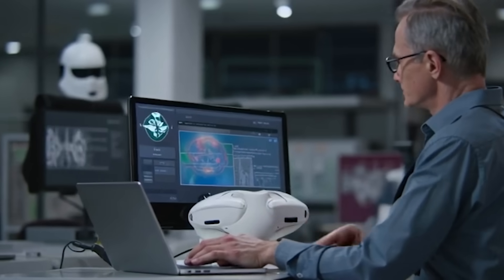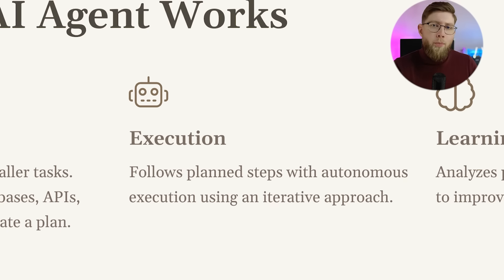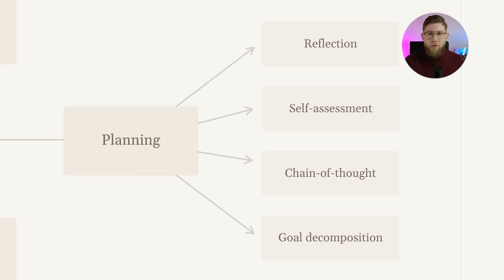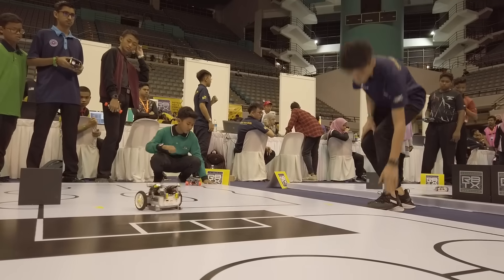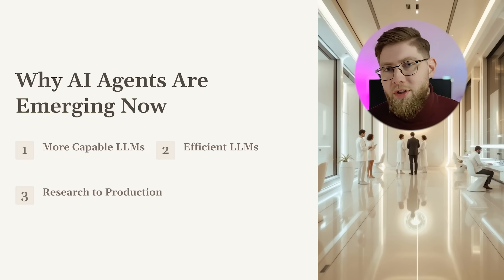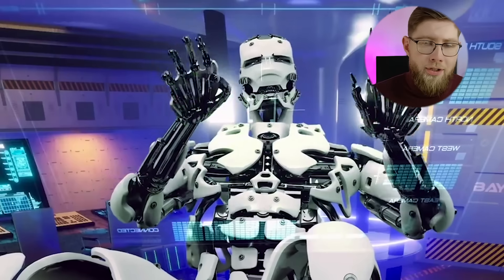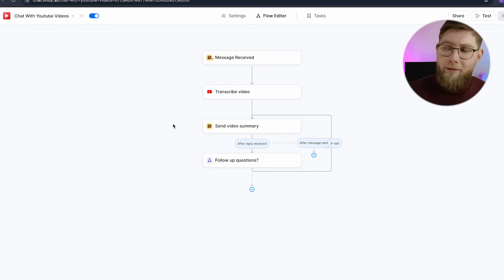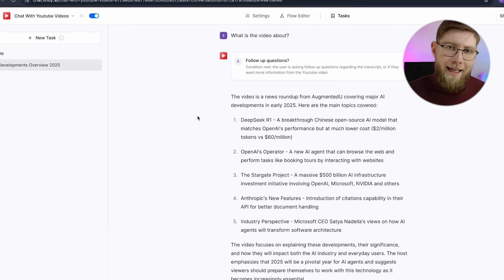What are AI Agents? The Ultimate Guide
🚀 AI Agents: The Future of Autonomous Systems | Augmented You 🤖

Welcome to Augmented You! In this episode, we dive deep into one of the hottest topics in artificial intelligence – AI Agents. 🌍

💡 What You'll Learn:
✅ What AI Agents are and how they work
✅ How they differ from traditional large language models
✅ The key components: memory, planning, tools, and actions
✅ Real-world examples of AI Agents in action
✅ The benefits and challenges of AI-driven automation

AI agents are revolutionizing industries by autonomously performing tasks, making decisions, and learning from interactions. From meeting note-takers to automated research assistants, the potential is limitless. 🌟

👀 Watch as we explore hands-on examples, including a YouTube Chat AI Agent that summarizes and interacts with video content!

Timestamps:
⏳ 0:00 - Welcome to Augmented You
⏳ 0:42 - What Are AI Agents? (Definition & Overview)
⏳ 2:15 - How AI Agents Work: Memory, Planning, Tools & Actions
⏳ 5:30 - Real-World Use Cases of AI Agents
⏳ 9:10 - AI Agents in Action: Live Demo of a Chatbot AI Agent
⏳ 12:45 - The Future of AI Agents & Why They Matter
⏳ 15:00 - Challenges & Considerations in AI Automation